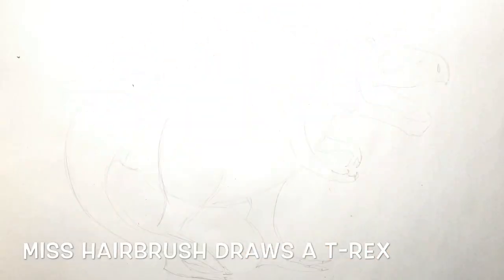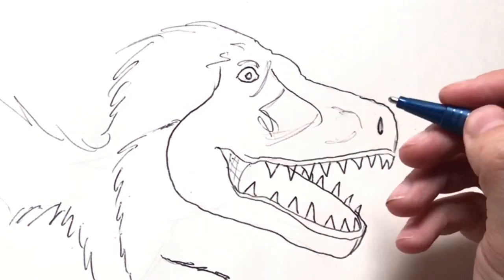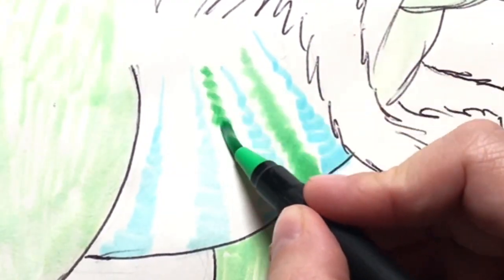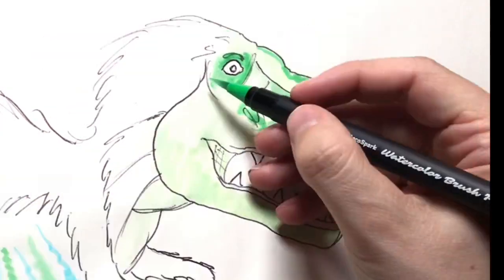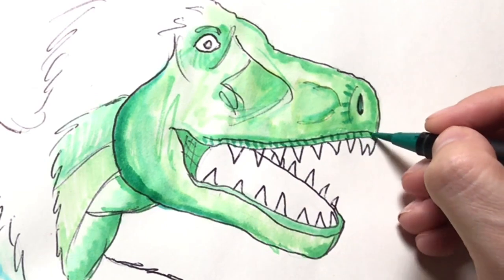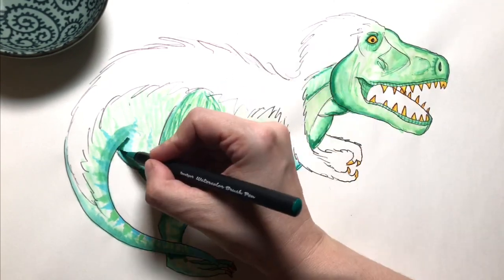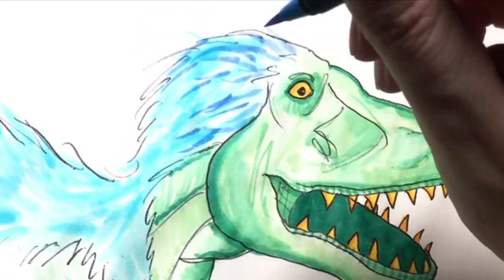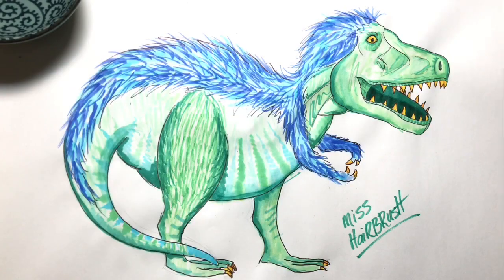How to Draw and Color A Dinosaur (T-REX) - Step by step easy tutorial. SONG @ THE END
How to Draw a T-REX dinosaur - Fun, entertaining, AND educational! Miss Hairbrush draws a T-REX with water color brush pens. For kids and grownups.

Watercolor brush pens:
MissHairbrush.com

Craft paper:

Craft paper holder: